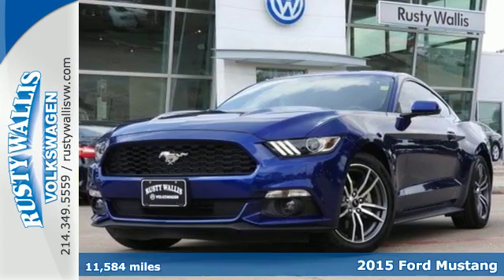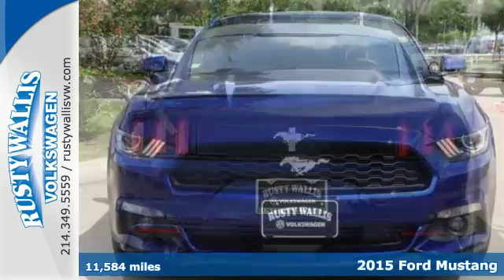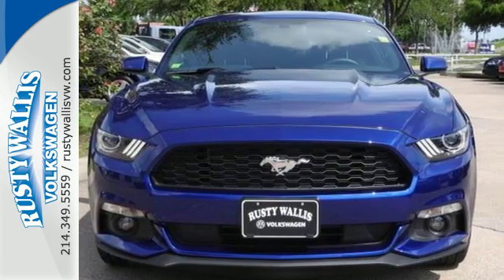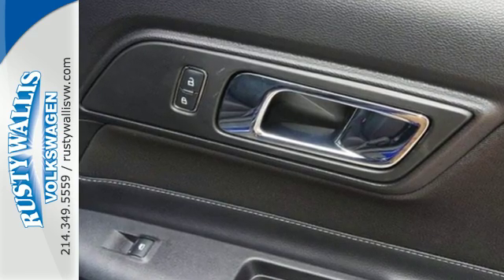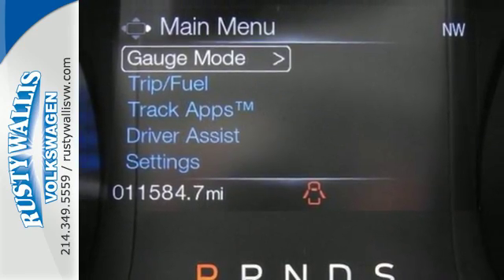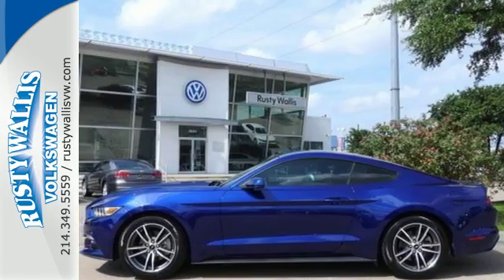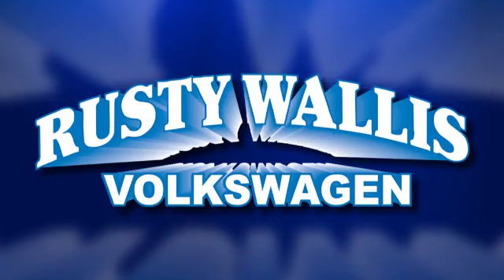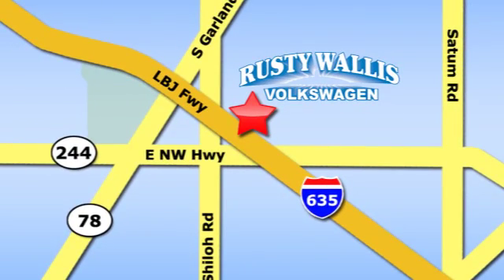Used 2015 Ford Mustang Dallas TX Garland, TX V170161A - SOLD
Year: 2015
Make: Ford
Model: Mustang
Trim: V6
Engine: 6 Cyl - 3.7 L
Transmission: Automatic
Color: Kona Blue Metallic
Interior: Ceramic
Mileage: 11584
Stock #: V170161A
VIN: 1FA6P8AM6F5338137

Address:
12635 Lyndon B Johnson Freeway